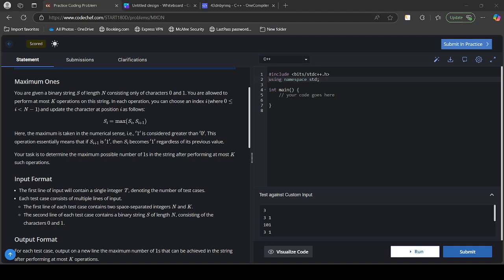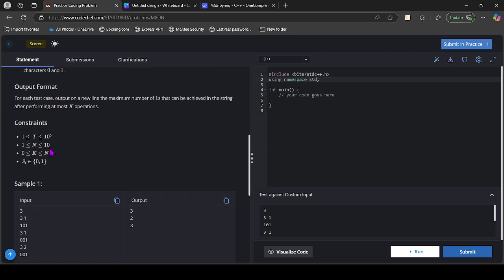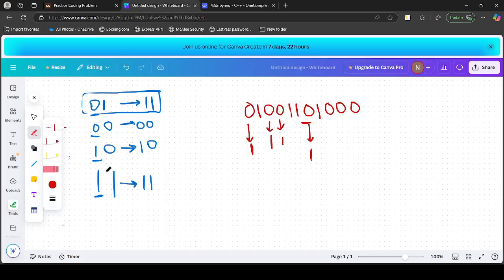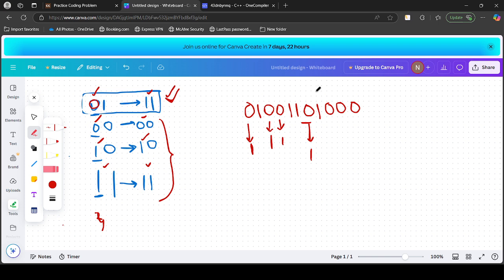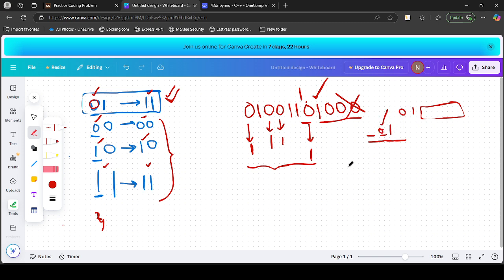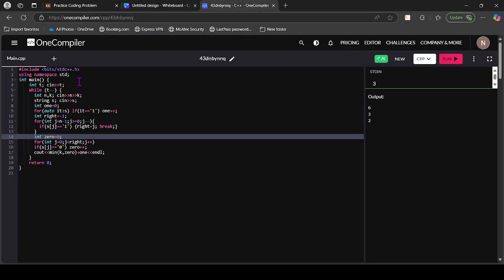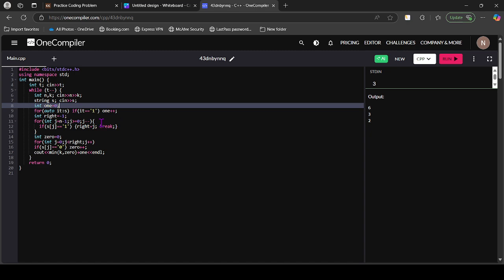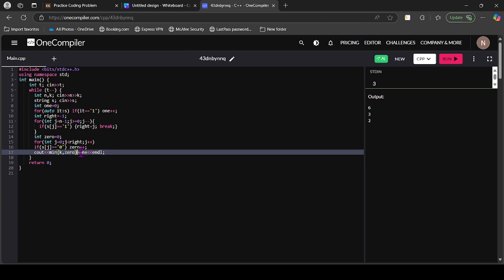Codechef Starters 180 | Maximum ones | Div 3 | Div 4 | Beginner Friendly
Below are the links of question and solution. Ask your doubts in comments below.